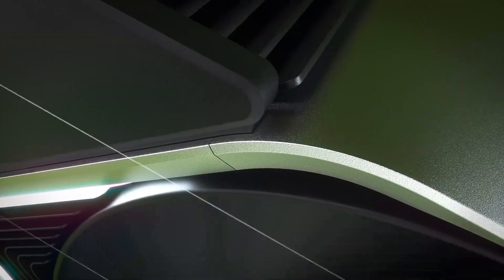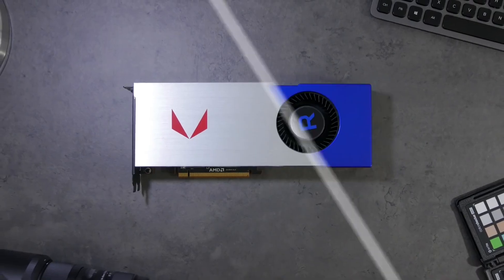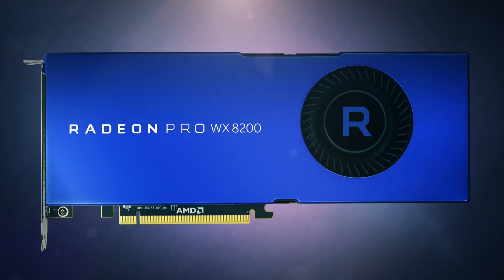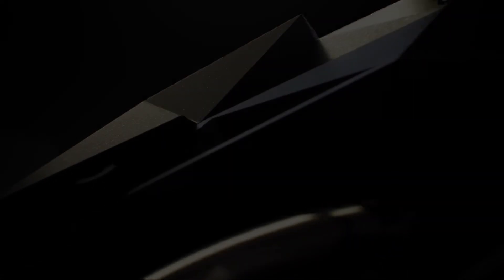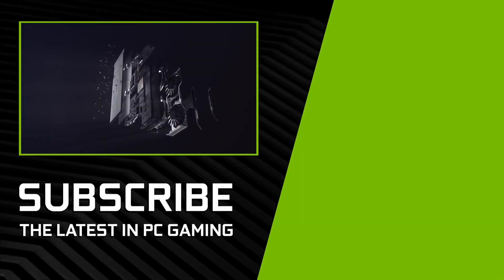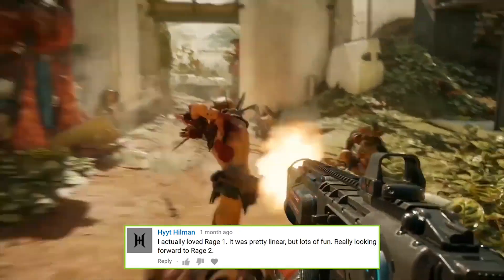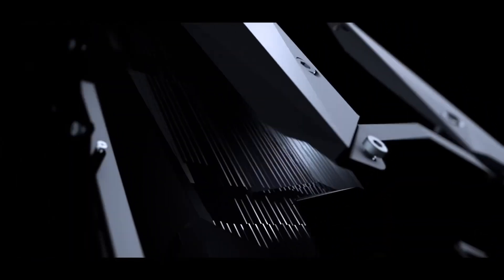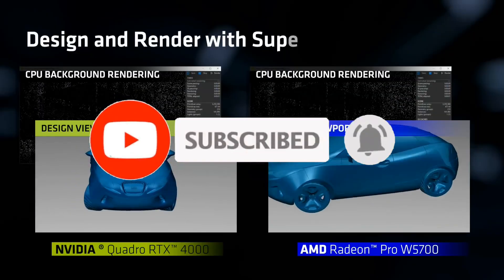Top 7 Best GPU For Rendering in 2025